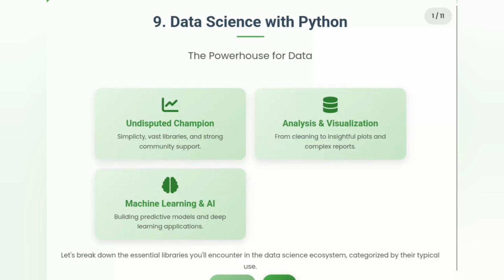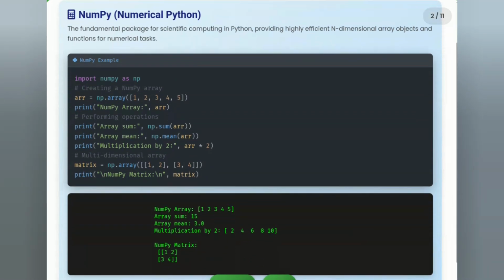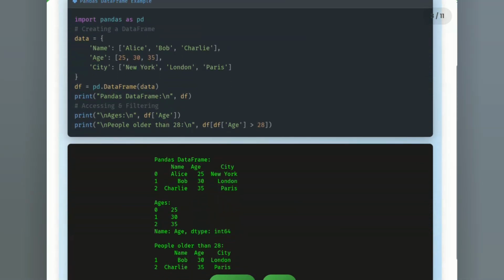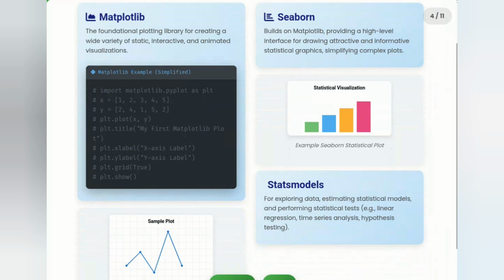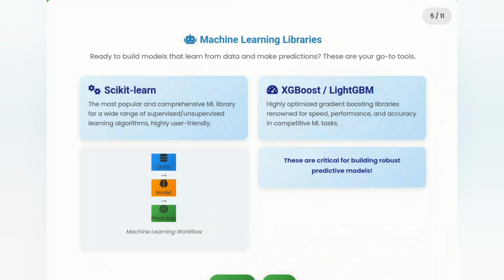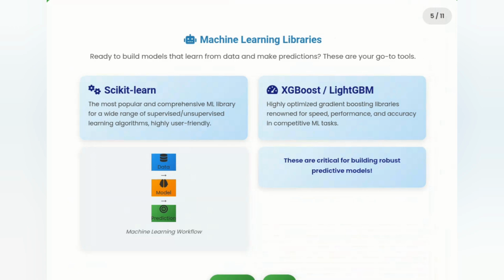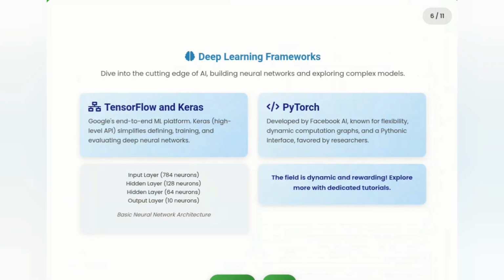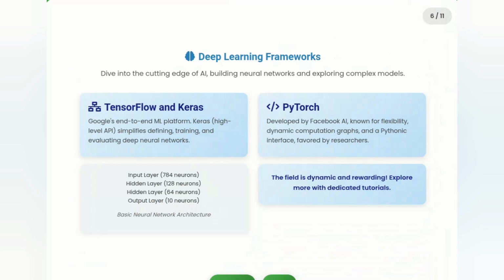Data Science with Python: Your Ultimate Guide to NumPy, Pandas & More!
Ready to start your journey into data science? 📊 This video is your essential guide to the most powerful and popular Python libraries for data. We'll introduce you to the foundational trio: NumPy for high-performance numerical operations, Pandas for effortless data manipulation and analysis, and Matplotlib for creating stunning visualizations. We also explore more advanced tools like Scikit-learn for machine learning, and TensorFlow or PyTorch for deep learning. If you're looking to build a career in data science, this video is the perfect starting point to understand the tools of the trade.